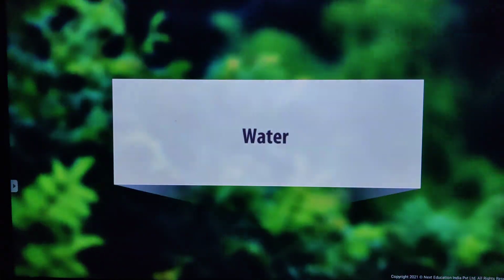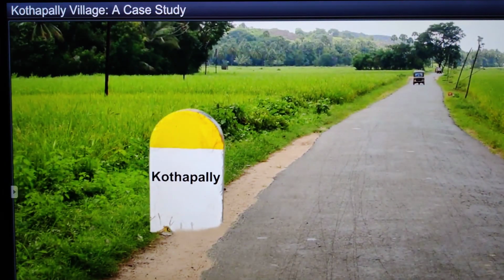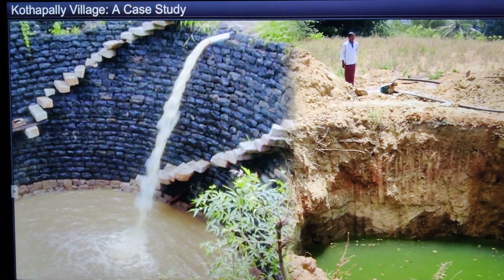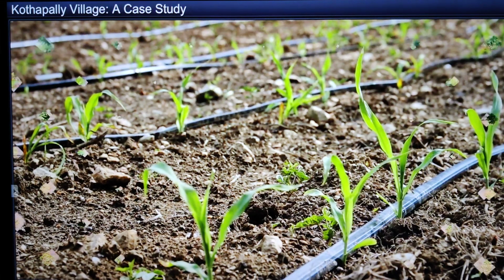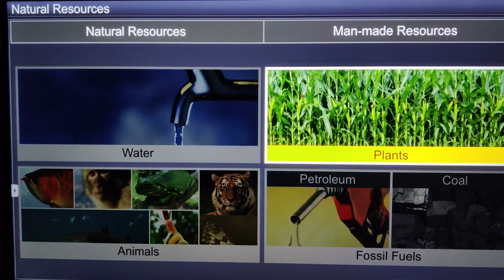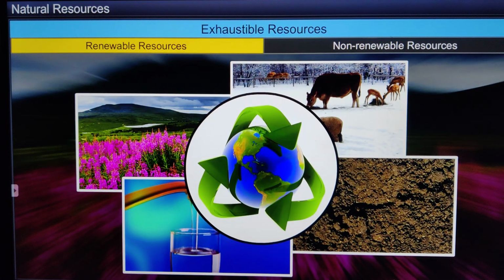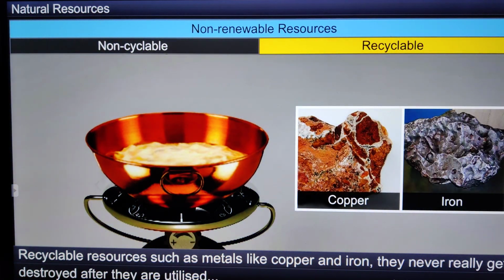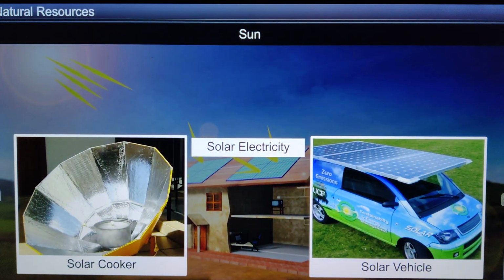natural resources// # biology 10 th class